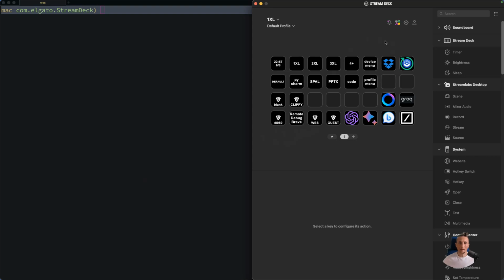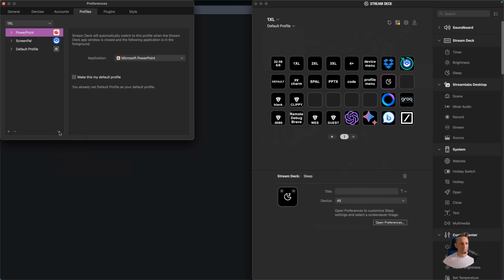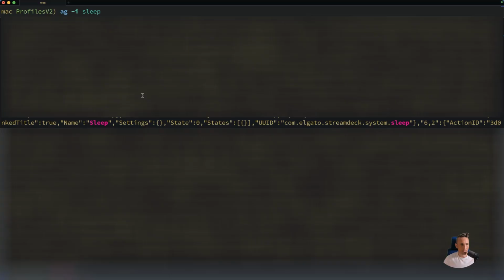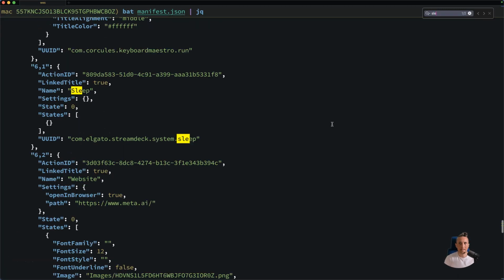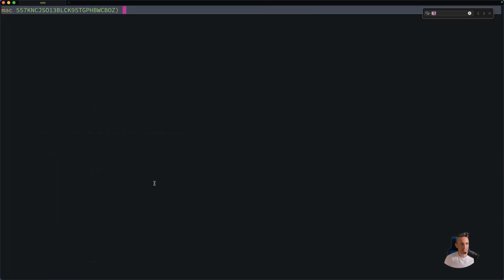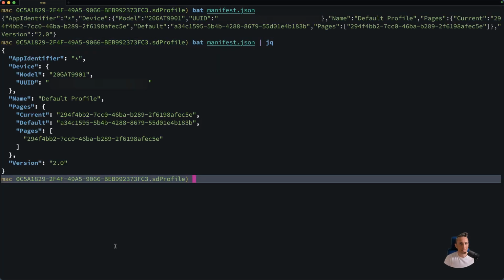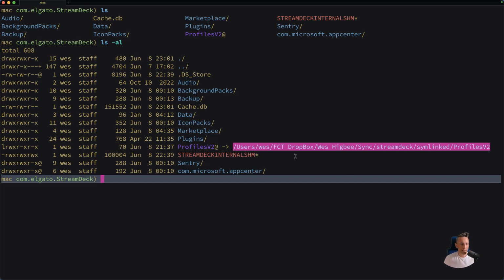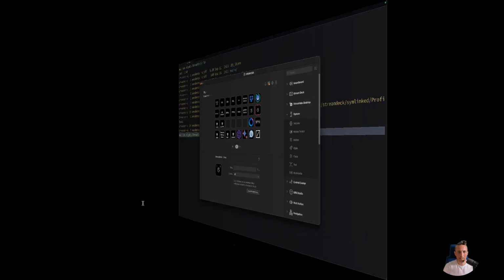StreamDeck Profiles Sync b/w Accounts and Machines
I use multiple accounts on the same machine that both have access to the same set of streamdecks. Synchronizing profile changes was a hassle via backup/restore. So I did some digging and found how to sync the profiles via dropbox. This would work between multiple machines too.